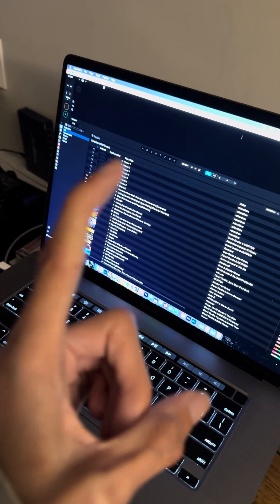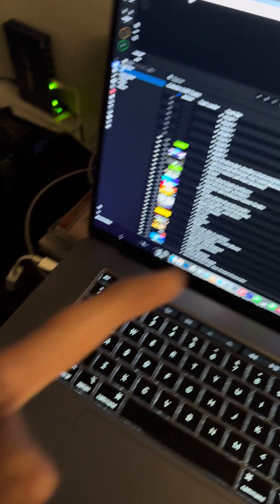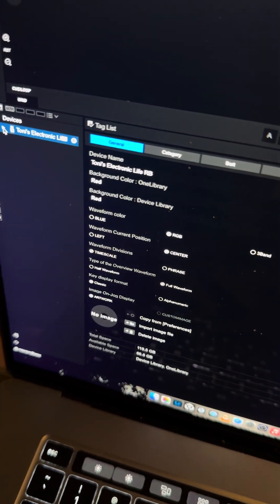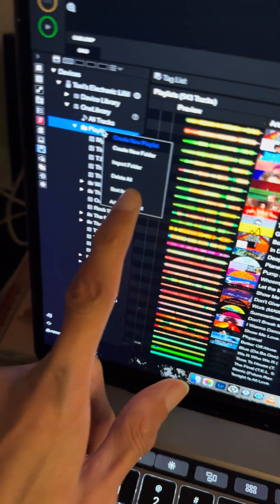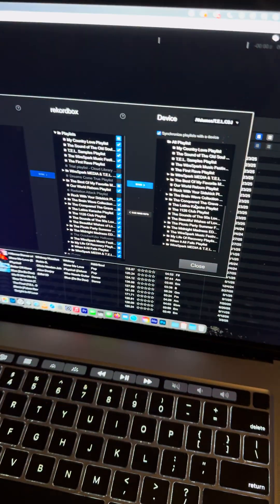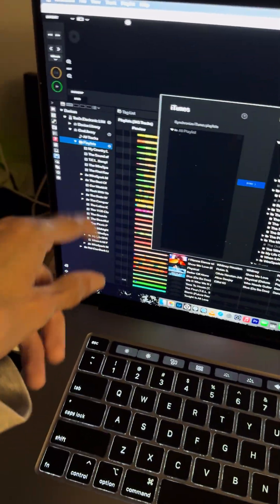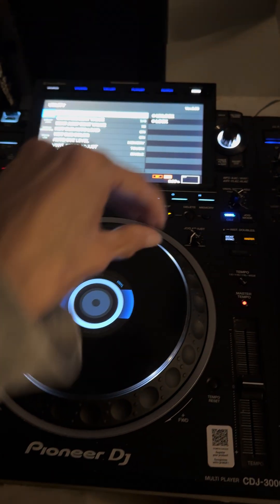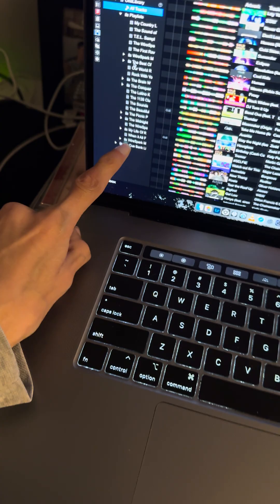How to fix the Rekordbox OneLibrary playlist issue on Pioneer CDJ 3000 with firmware 3.30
This video is for the DJs that updated their Pioneer CDJ 3000 to the 3.30 firmware version. This video shows how I fixed my playlist issue on Rekordbox.

[warning ￼for working and performing DJs] this fix might NOT work ￼￼as it did for me, so be cautious with this fix. If y’all got multiple USB or SD cards, please make sure y’all have a backup.

Make sure to have backup of your USB,SD cards and a backup on the Rekordbox DJ software.￼

Pioneer/AlphaTheta recommended to download & downgrade ￼to firmware version 3.20, BUT that might NOT be safe to do because it might (potentially) brick your Pioneer CDJ 3000. I didn’t downgrade my CDJ 3000 because I didn’t want to risk it.